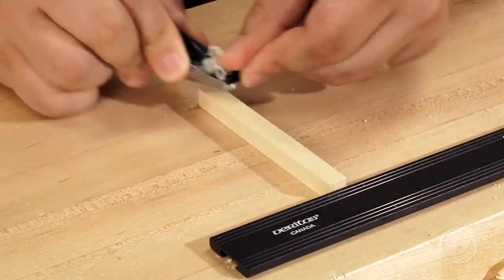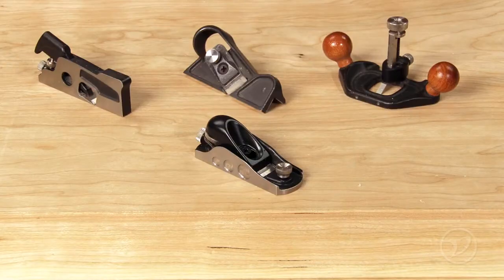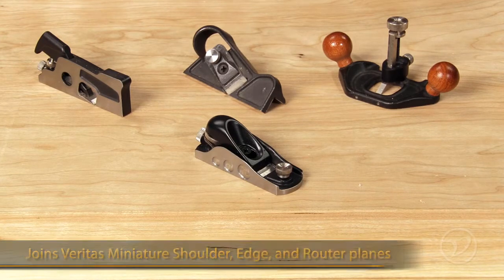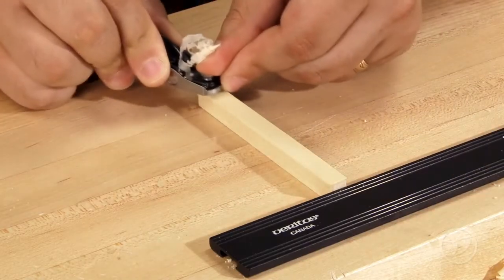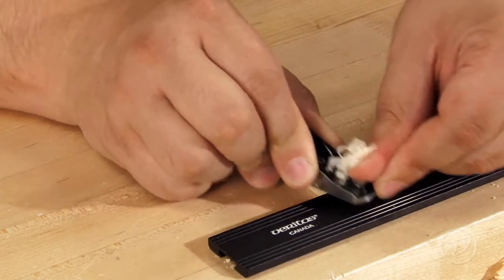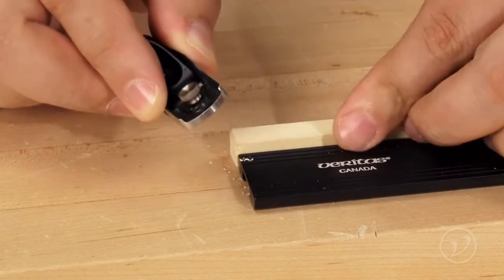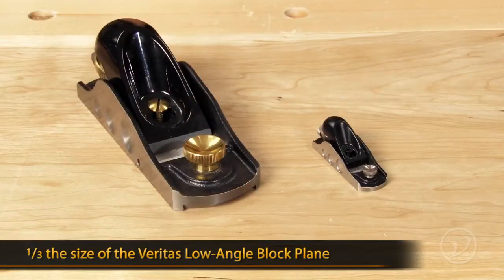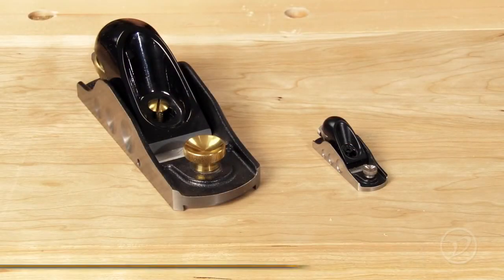Veritas Miniature Low Angle Block Plane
* Product/video Info From Website *